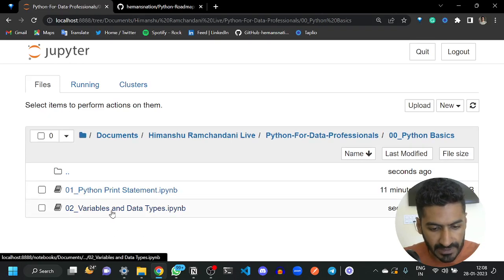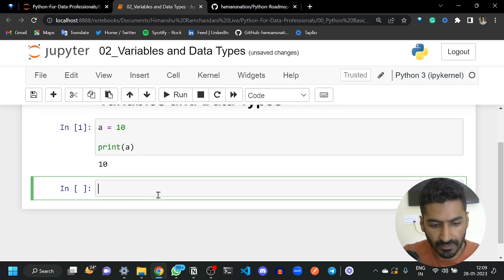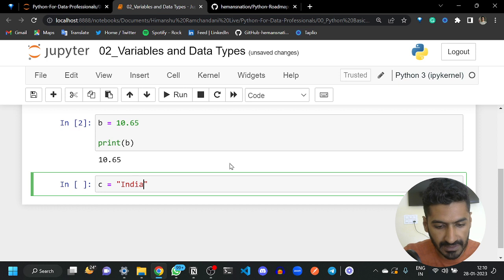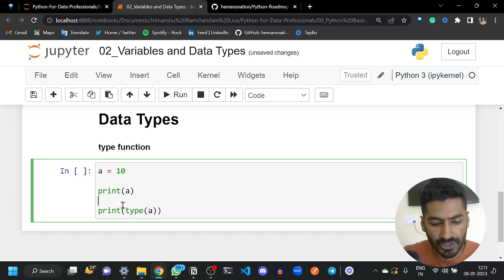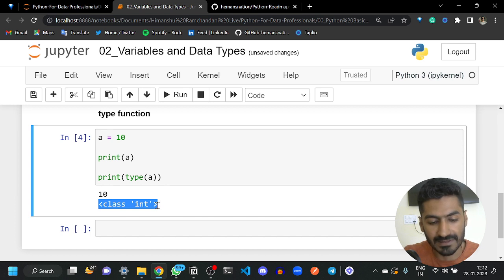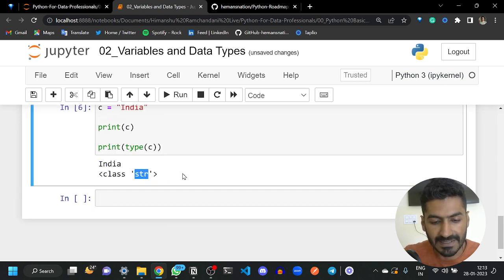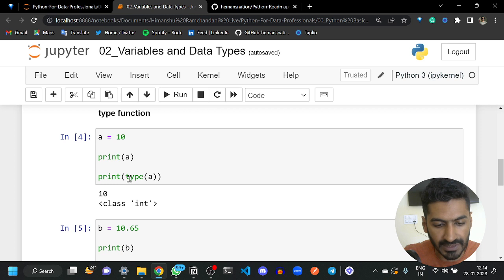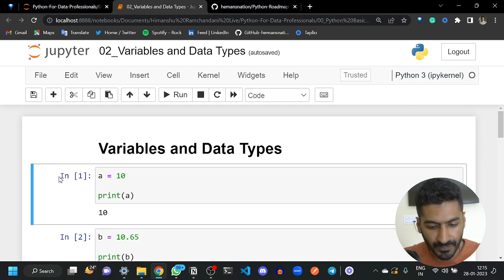2 | How Variables and Data Types works in Python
How Variables and Data Types Work:
Variables
Dynamic Data Types
Data Types

Roadmap of Python for Data Professionals
Notion Template, Get it for FREE:

I created this Live course for Data Professionals so that they can learn Python in 12 days for starting their data journey.

This roadmap is designed to get a good grip on python programming, logic building, solving algorithm-based questions, understanding data analytics, working with pandas, professional practices, and API building.

The only course you need to build a strong foundation of Python for your data journey.

Key features of this workshop:

- Live 12 Days Sessions (24 Hours in Total).
- Lifetime access to recordings and resources.
- Community support of like-minded data professionals.
- You can get FREE access to future Live sessions on Python for lifetime learning.
- Editable Notion template so that you can create your own notes in an organized manner.

It is divided into 12 Chapters 👇

1 | While Loops, Lists, Strings
2 | For Loop, Dictionary, Tuples, Set
3 | Object-Oriented Programming
4 | Modules, Packages, and PIP
5 | Functions & Higher-Order Functions
6 | Virtual Environment, Flask, and Python Web Scrapping
7 | Building API, Python with MongoDB Database
8 | Statistics with NumPy
9 | Data Analysis with Pandas
10 | Data Visualization with Matplotlib
11 | Projects
12 | Resource collection, Interview Questions, What to do Next? How to approach Data Science.

Are you interested in these topics:

Python🐍 Machine Learning🤖 Data Science🥼 Data Engineering🧑
Computer Vision🖥️ NLP🤍 Business Problems🚀